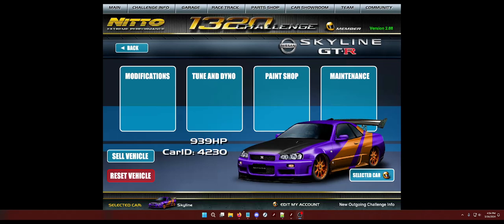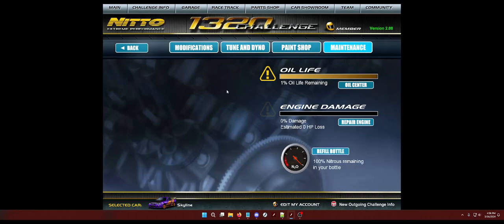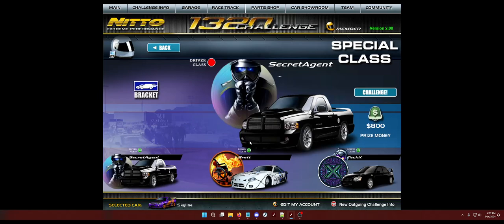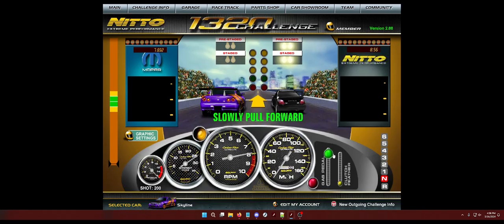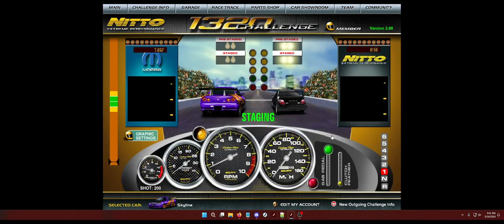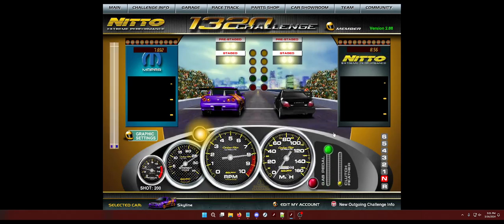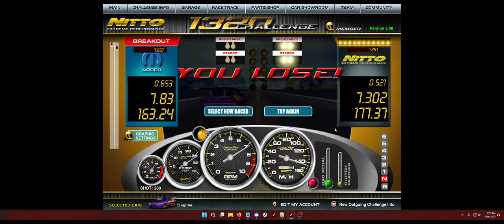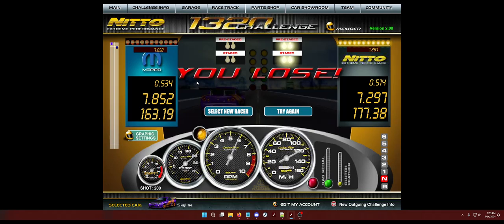1320Challenge - Mid 7.8xx H2H Setup Nissan Skyline GT-R